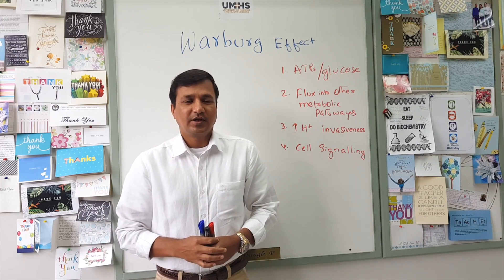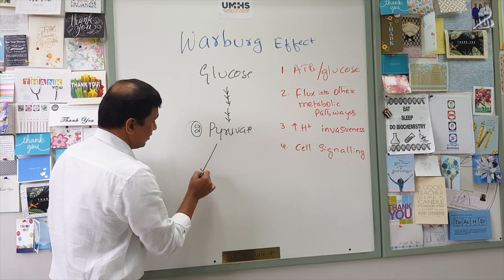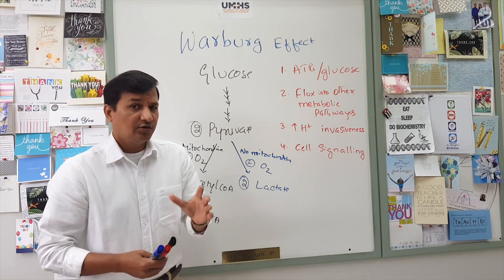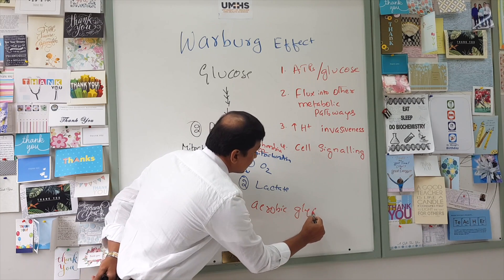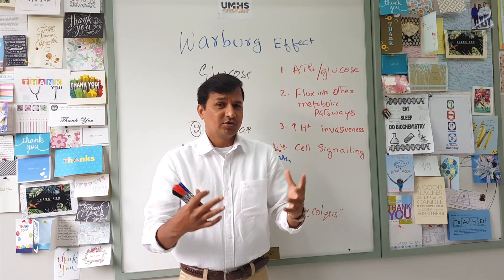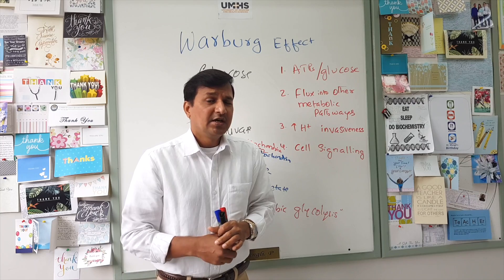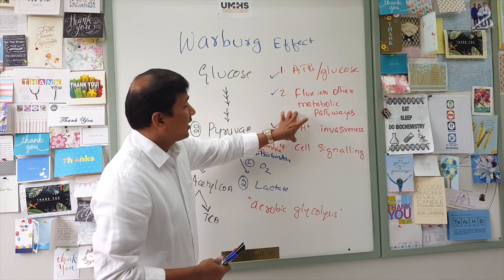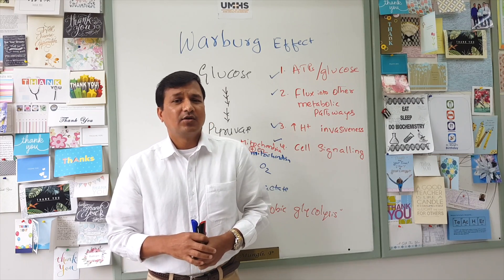Warburg effect/Aerobic Glycolysis in Cancer Cells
In this video I have explained in brief about what is Warburg effect. I have also touched upon some of the hypothesis that explains why Warburg effect is seen in cancer cells. In oncology, the Warburg effect refers to the observation that even in aerobic conditions, cancer cells tend to favor metabolism via glycolysis rather than the much more efficient oxidative phosphorylation pathway which is the preference of most other cells of the body. In tumor cells, the last product of glycolysis, pyruvate, is converted into lactate. The Warburg effect may simply be a consequence of damage to the mitochondria in cancer, or an adaptation to low-oxygen environments within tumors, or a result of cancer genes shutting down the mitochondria, which are involved in the cell's apoptosis program that kills cancer cells. It may also be an effect associated with cell proliferation. Since glycolysis provides most of the building blocks required for cell proliferation, cancer cells (and normal proliferating cells) have been proposed to need to activate glycolysis, despite the presence of oxygen, to proliferate. Evidence attributes some of the high anaerobic glycolytic rates to an over expressed form of mitochondrially bound hexokinase responsible for driving the high glycolytic activity. In kidney cancer, this effect could be due to the presence of mutations in the von Hippel–Lindau tumor suppressor gene upregulating glycolytic enzymes, including the M2 splice isoform of pyruvate kinase. TP53 mutation hits energy metabolism and increases glycolysis in breast cancer.
The Warburg effect is associated with glucose uptake and utilization, as this ties into how mitochondrial activity is regulated. The concern lies less in mitochondrial damage and more in the change in activity. On the other hand, tumor cells exhibit increased rates of glycolysis which can be explained with mitochondrial damage.
In March 2008, Lewis C. Cantley and colleagues announced that the tumor M2-PK, a form of the pyruvate kinase enzyme, gives rise to the Warburg effect. Tumor M2-PK is produced in all rapidly dividing cells and is responsible for enabling cancer cells to consume glucose at an accelerated rate; on forcing the cells to switch to pyruvate kinase's alternative form by inhibiting the production of tumor M2-PK, their growth was curbed. The researchers acknowledged the fact that the exact chemistry of glucose metabolism was likely to vary across different forms of cancer; however, PKM2 was identified in all of the cancer cells they had tested. This enzyme form is not usually found in healthy tissue, though it is apparently necessary when cells need to multiply quickly, e.g., in healing wounds or hematopoiesis.